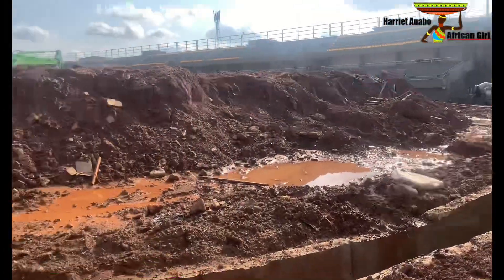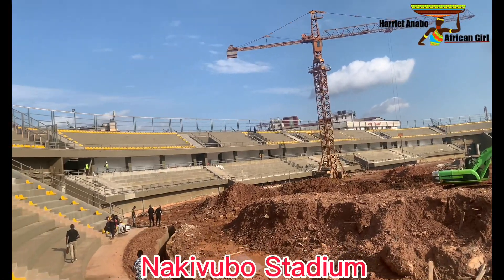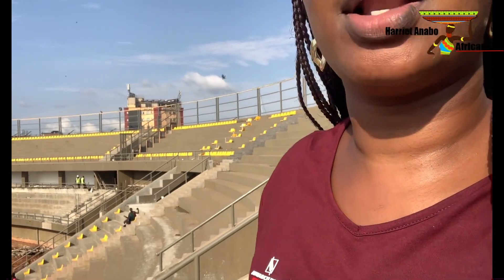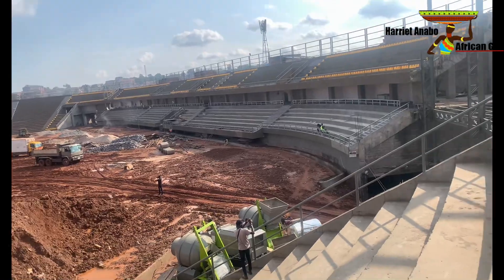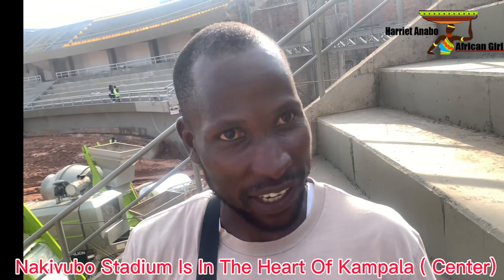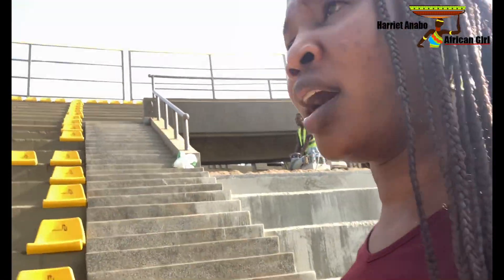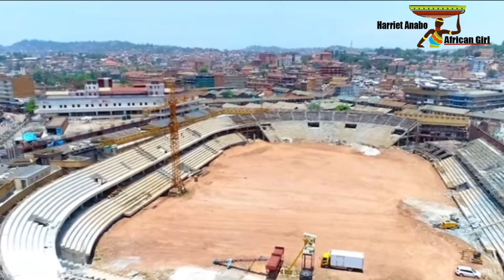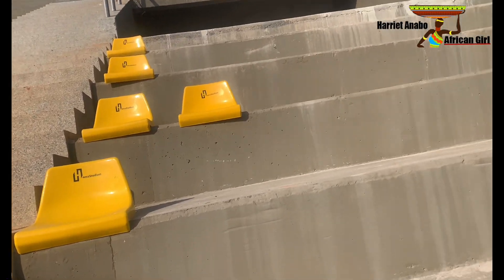A Tour In Uganda’s New Nakivubo Stadium ($200M)|Construction Progress In Kampala🇺🇬Ft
Today , we toured inside Nakivubo Stadium, Uganda’s &200M Stadium|Construction Progress Update ft @WODEMAYA@MissTrudyy